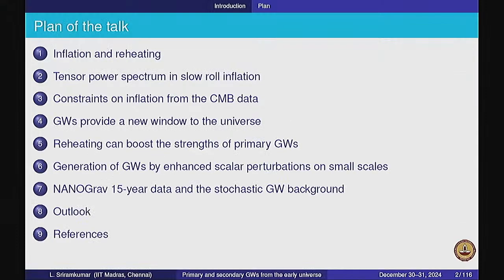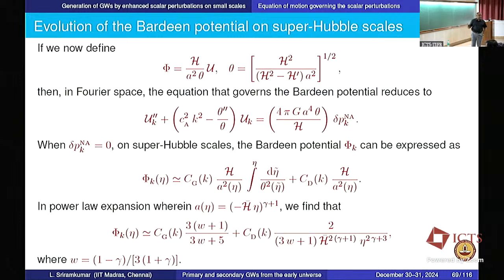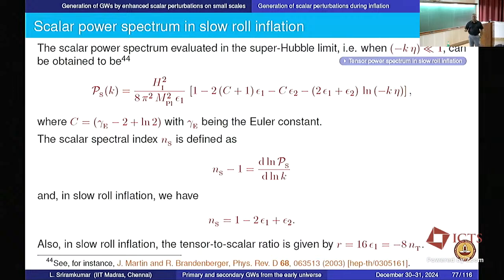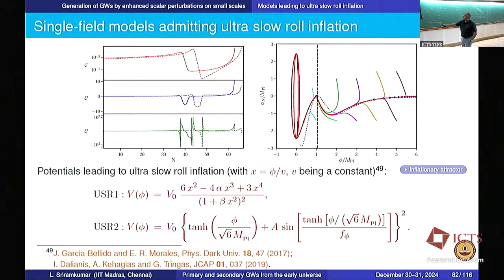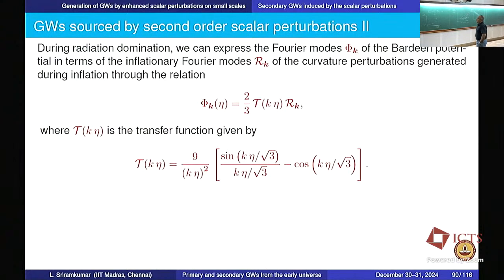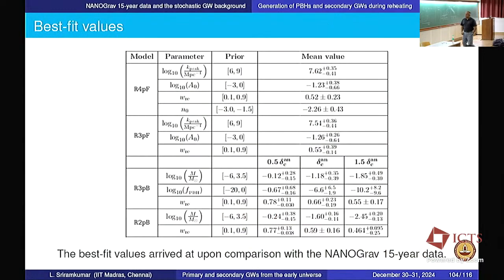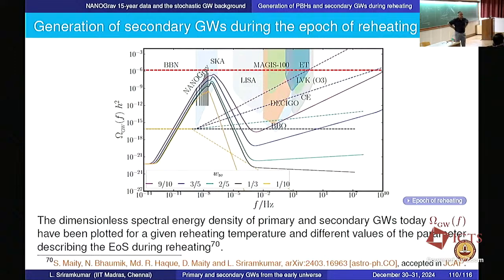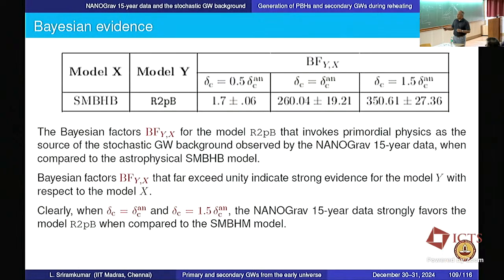Primary and Scalar-induced, Secondary Gravitational Waves from... (Lecture 2) by L Sriramkumar